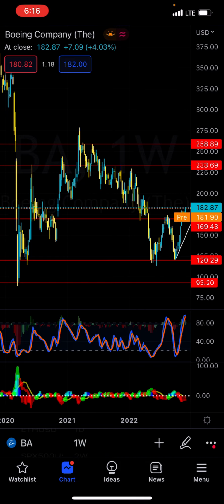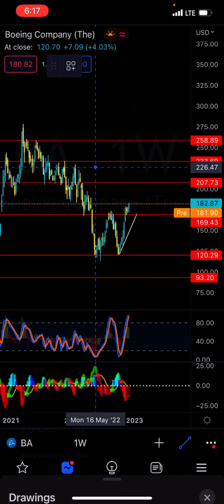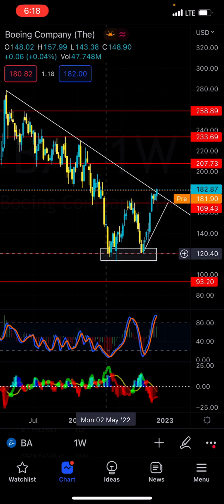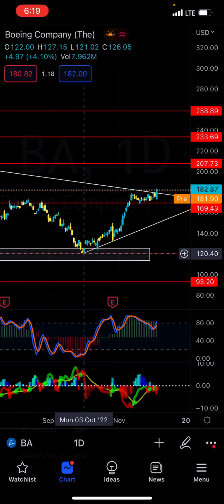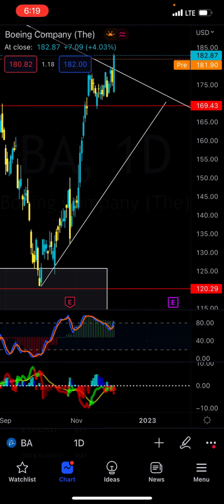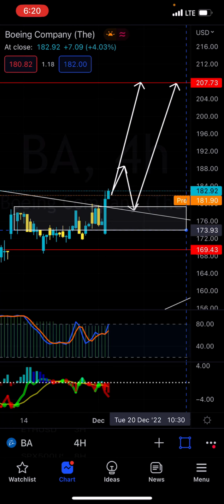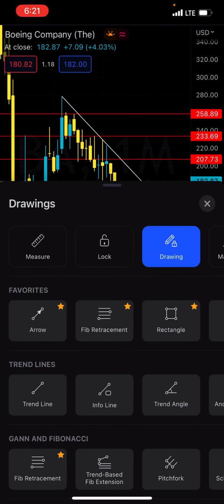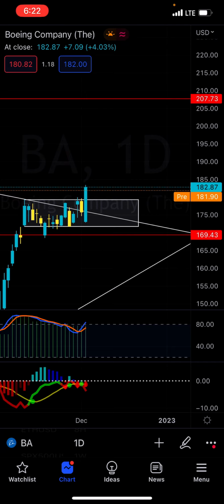Boeing ($BA) Technical Analysis | Road to $215? - Patreon.com/butimnotatrader